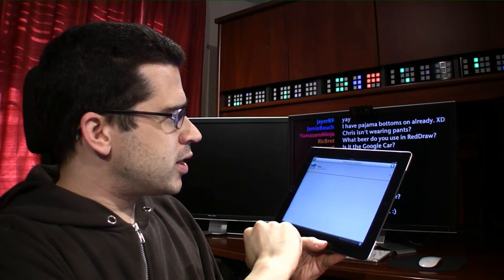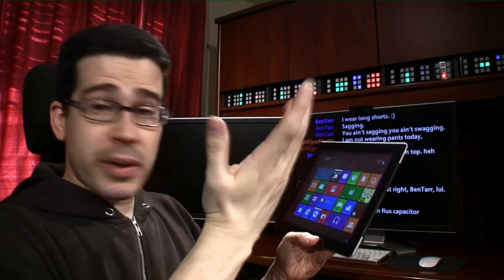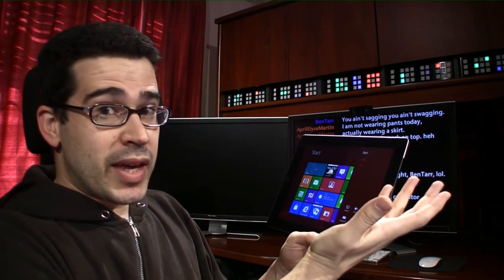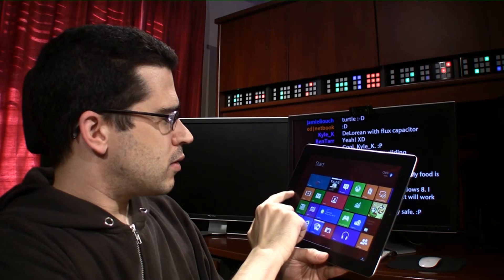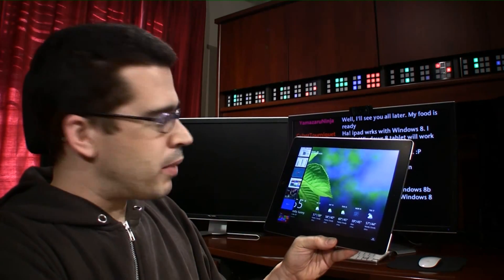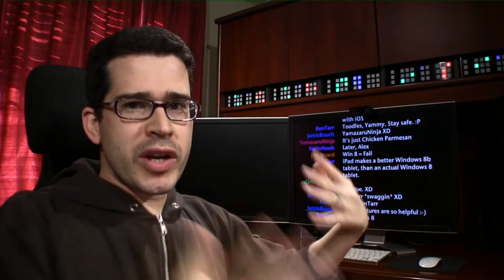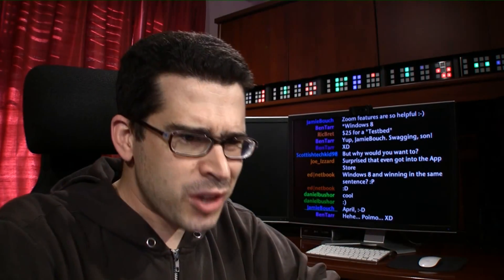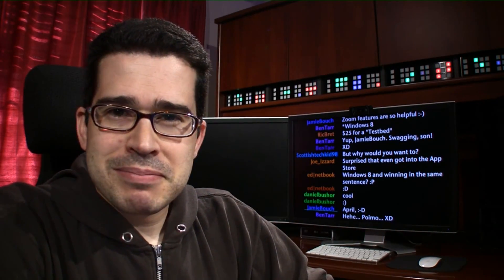Windows 8 on the iPad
- Thanks to Splashtop, you can now run Windows 8 on your iPad!